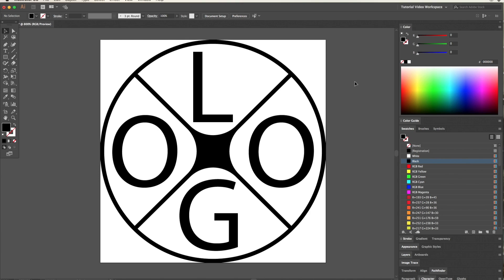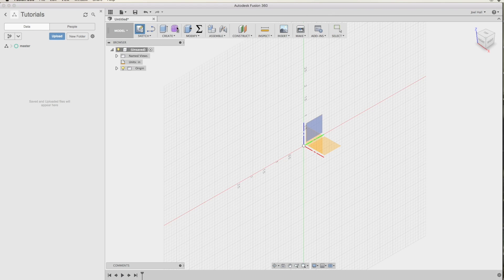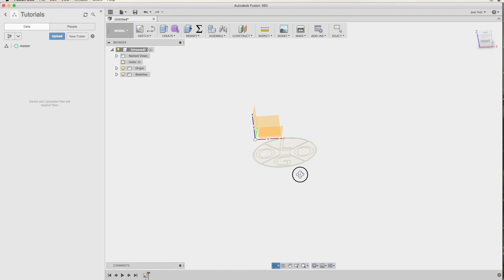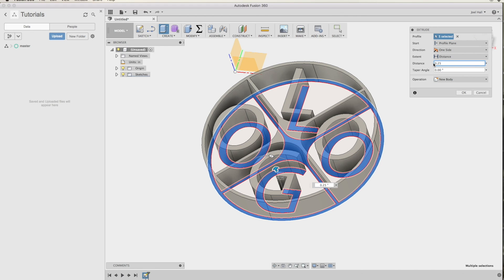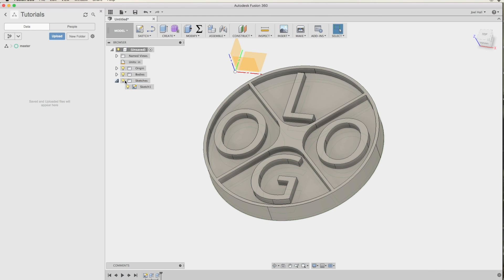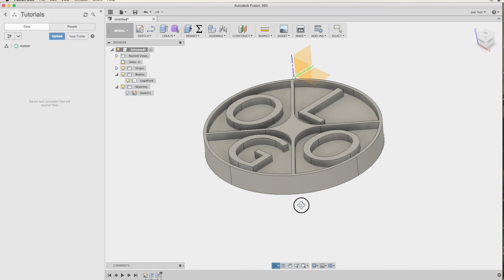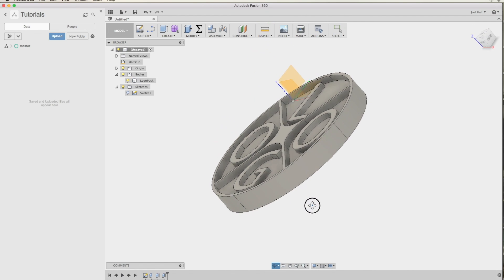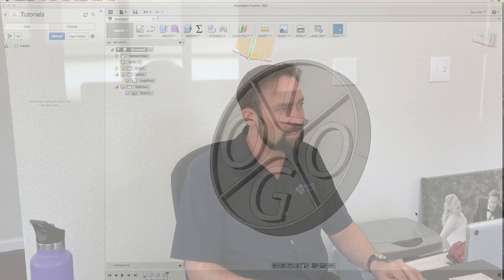Fusion 360 Tutorial: Logo Extrusion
I'm often asked how to turn a 2D logo into a 3D model for 3D printing or other production processes. This 5-minute video goes over the basics of starting with a 3D logo in vector format and turning it into a 3D model.

I have the proper rights to use the music and other features in this video. The shirt is just what I happened to be wearing; I am not a representative of Disney.

Overture brand 1.75mm PLA filament (I use it a lot)

Glitter Rainbow Filament

Inexpensive Raspberry Pi Camera

Raspberry Pi 4 Kit

Inexpensive and useful MicroSD card